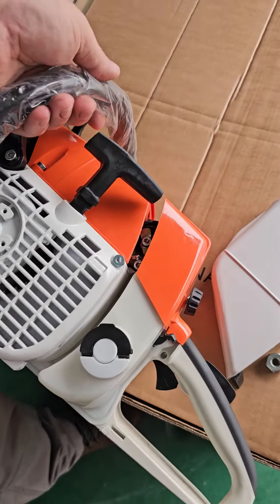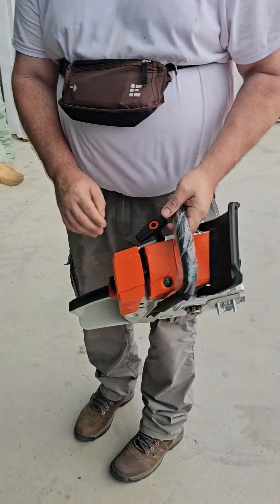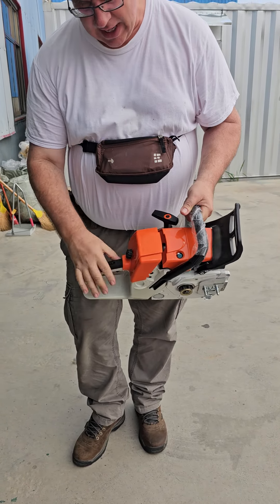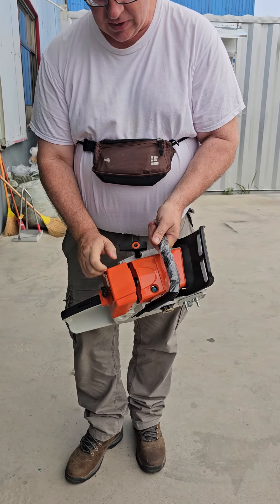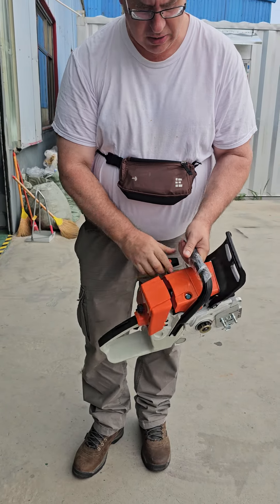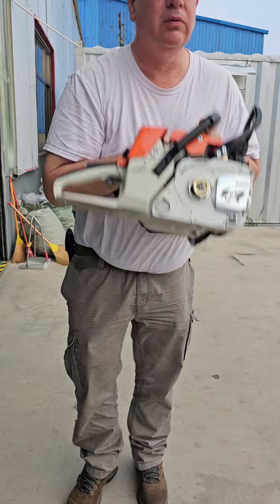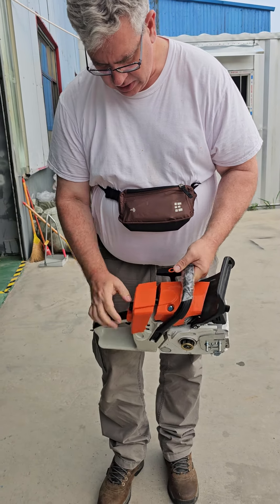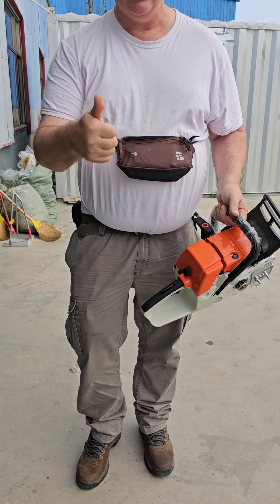Checking out New 381 "038" off the assembly line